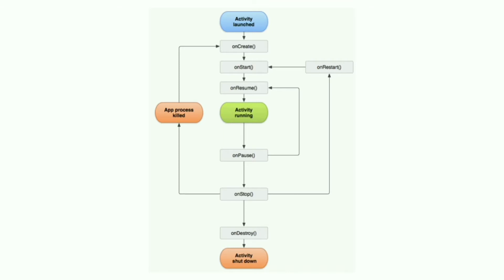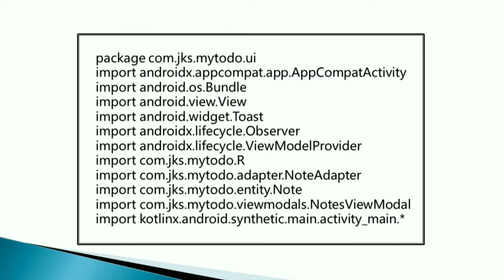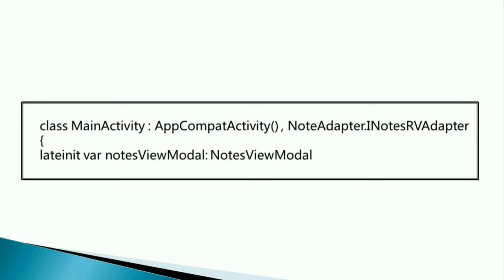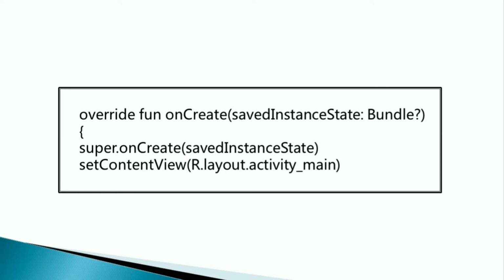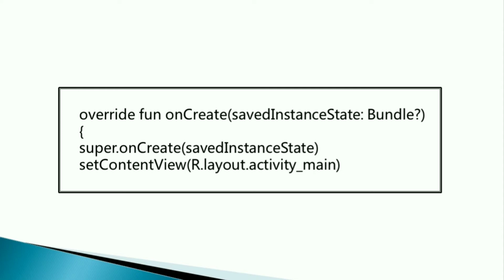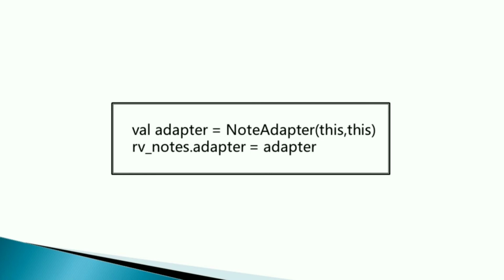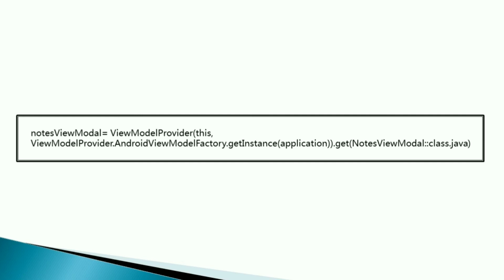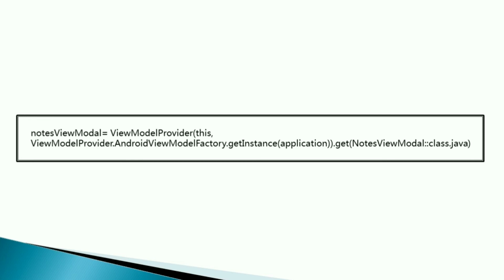MainActivity kt File Coding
Nimetler Technologies Private Limited has started a new division to provide online video courses on various IT technologies.
These courses also provides guidance for small projects. We share important resources to work on the project. After completion of the project we provide Project completion certificate to the students.